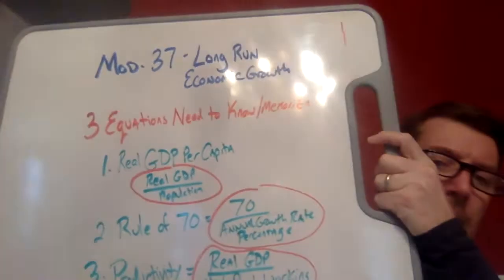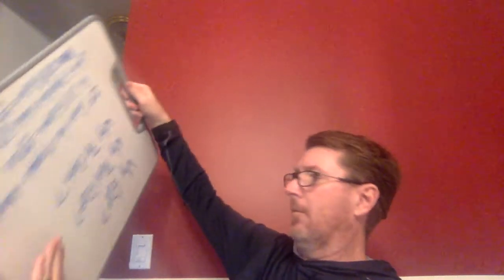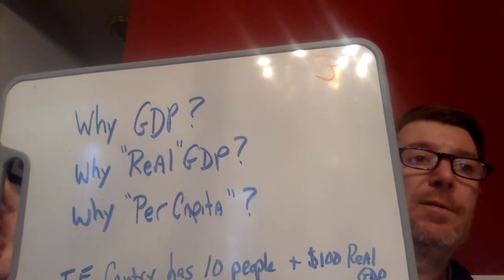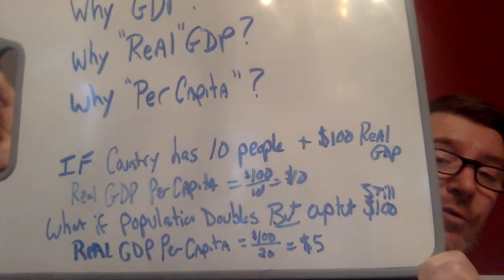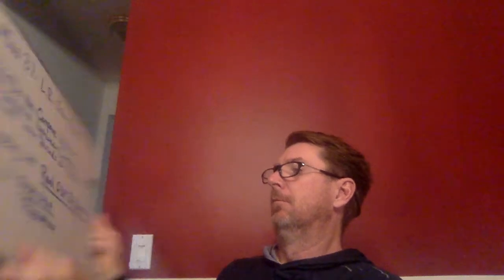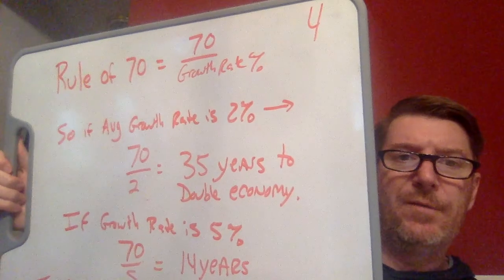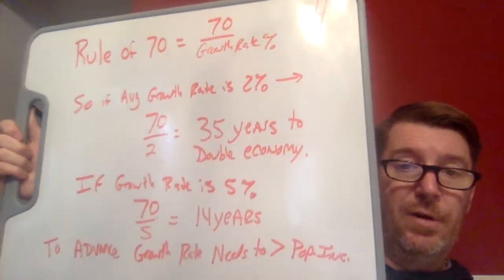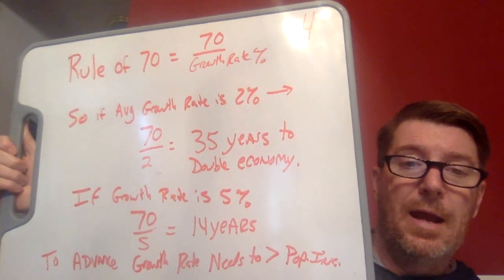Econ Lecture Module 37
First video for Unit 12: Economic Growth and Productivity